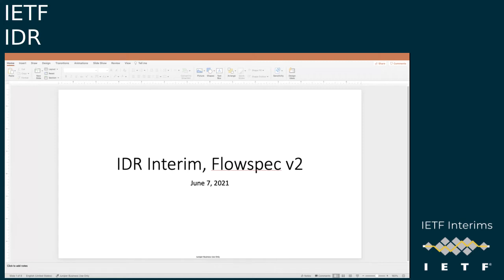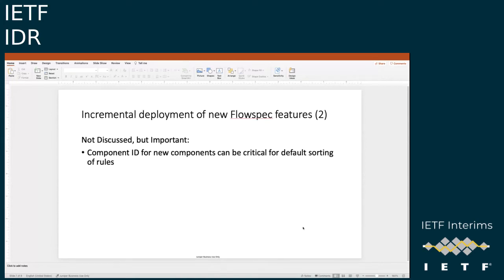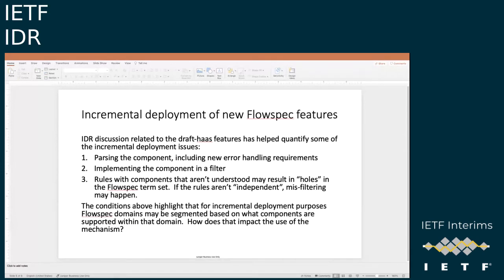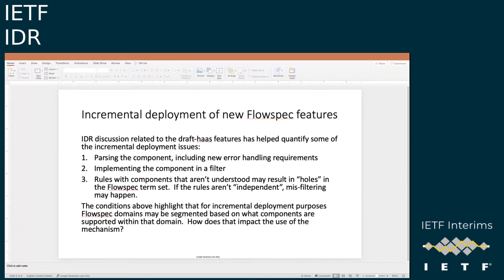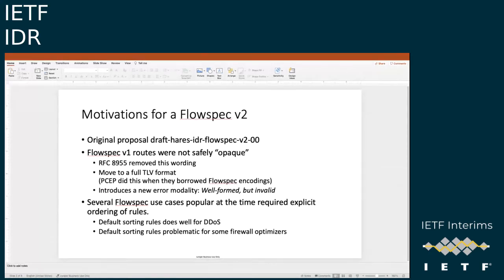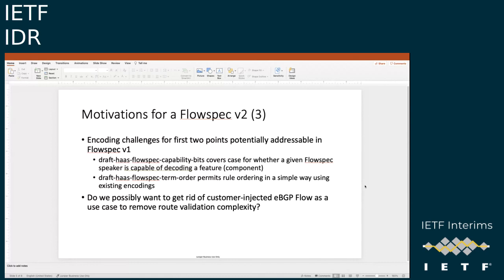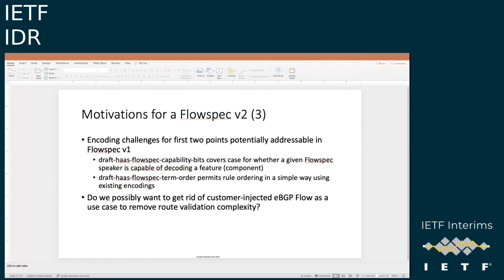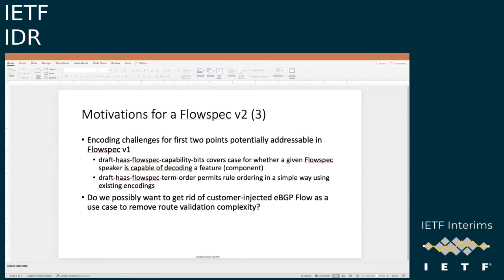IETF-IDR-20210607-1400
IDR interim meeting
2021/06/07 1400